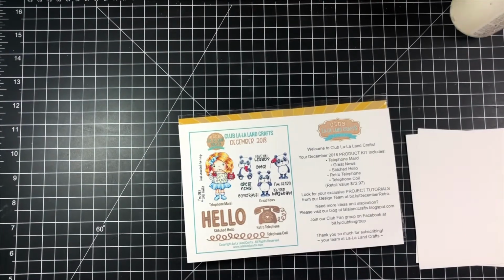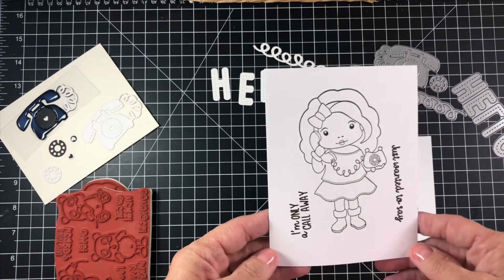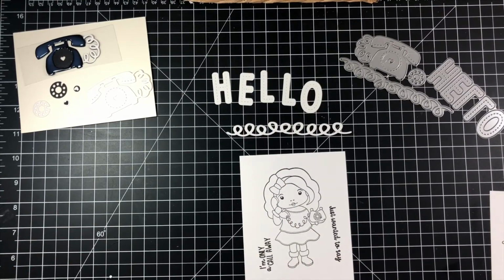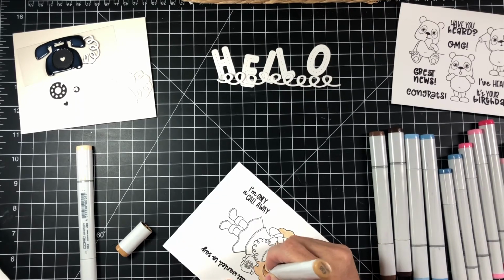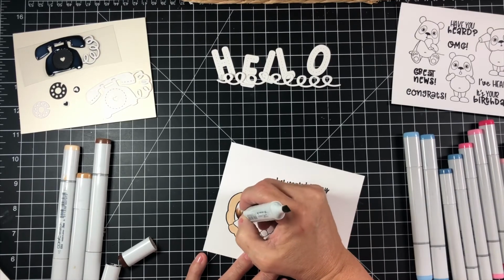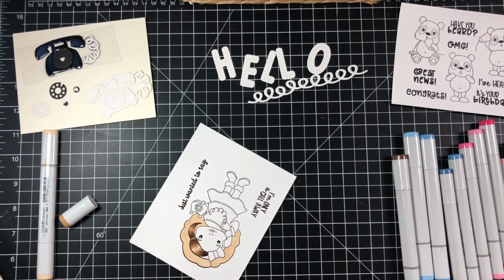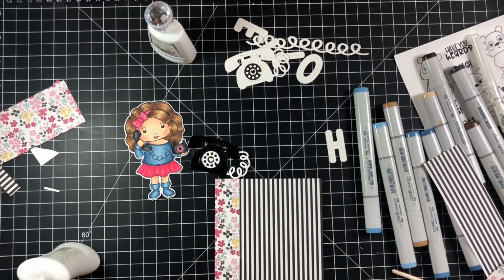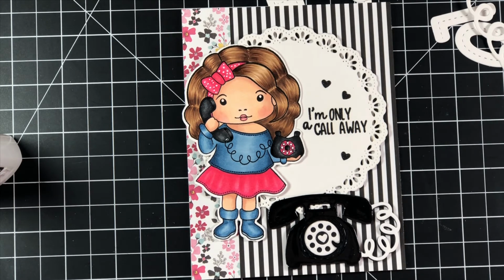LaLa Land Crafts kit club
Today I’m sharing my LaLa Land Crafts Kit .For December
I hope you enjoy it!

Hugs Diane

Here’s a list
of my some of the other things I use in my  videos and some of my favorite crafty things. this is a affiliate link , when you purchase using this link you help my channel continue the giveaways' and reviews. Thank you 💕